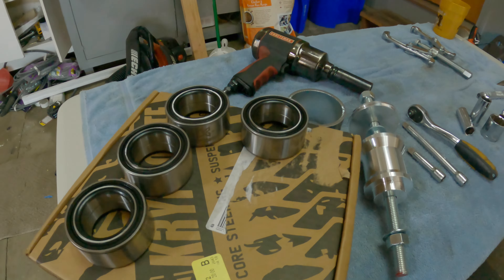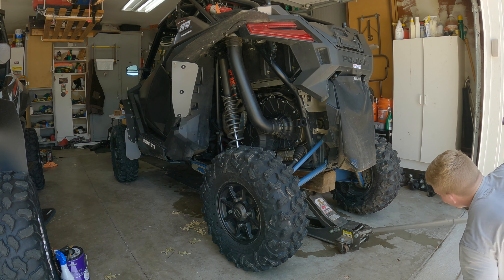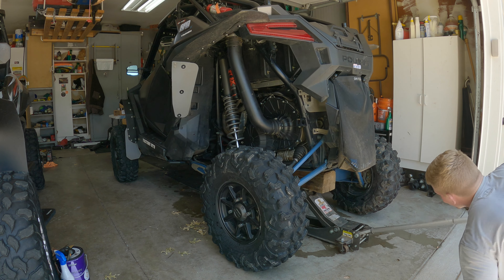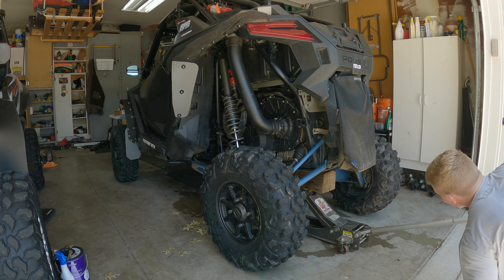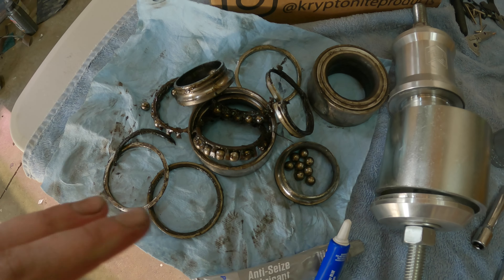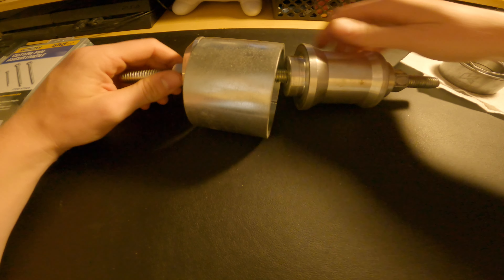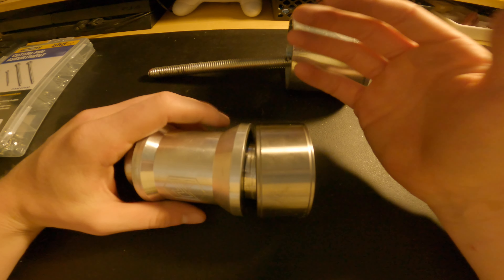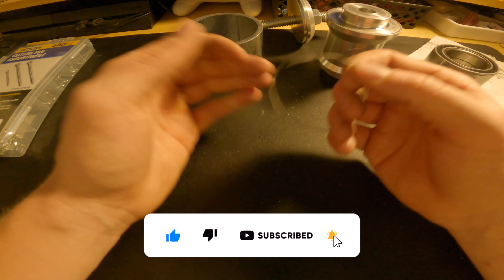I Absolutely DESTROYED My Wheel Bearings! - Time to Upgrade!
Showing how to install wheel bearings on any rzr. Specifically we are installing Kryptonite Wheel Bearings on the pro xp but this will be very similar for other turbo rzrs.

Pick up the AMAZING Wheel Bearing Tool here!!!